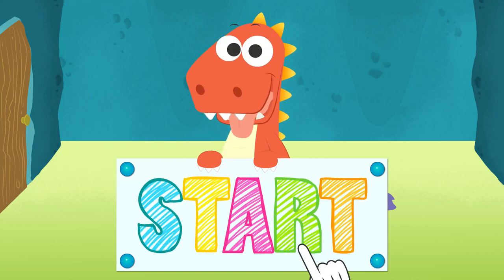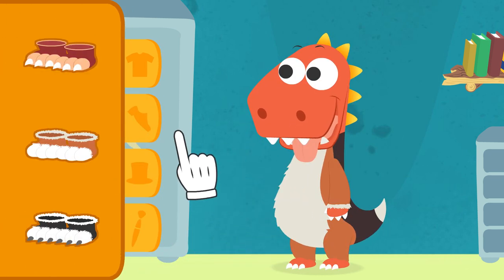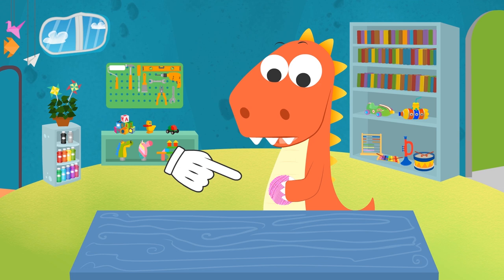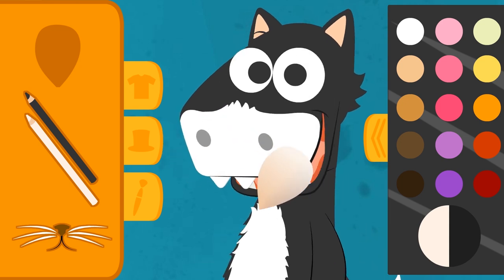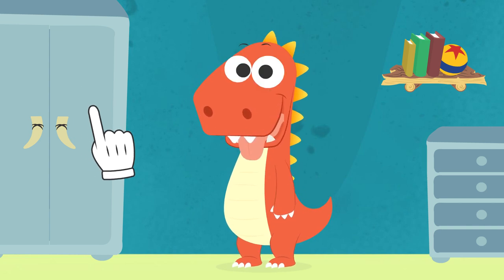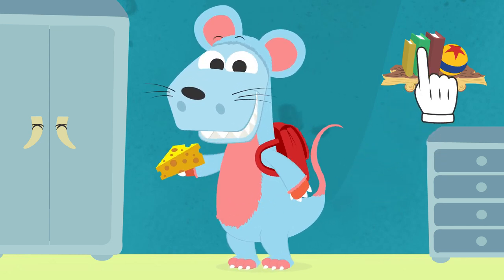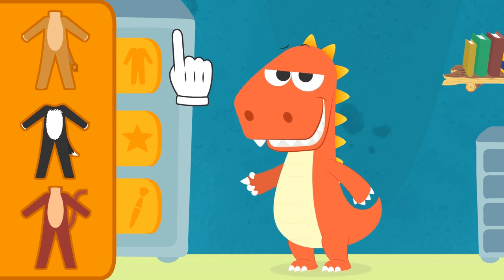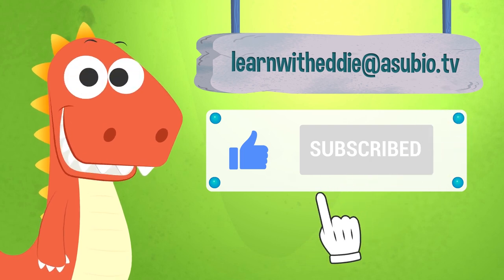Learn with Eddie 🐶 How To dress up as a Dog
Hello dino friends! Eddie has found a lost puppy, so he needs to be taken care of. But the puppy has never seen a dinosaur, and he is scared. It's the perfect time to dress up Eddie as a Beagle dog. Don't miss the end of the video and welcome our new pet!